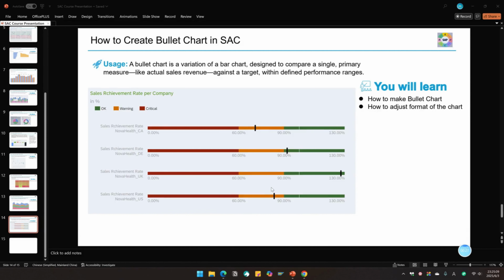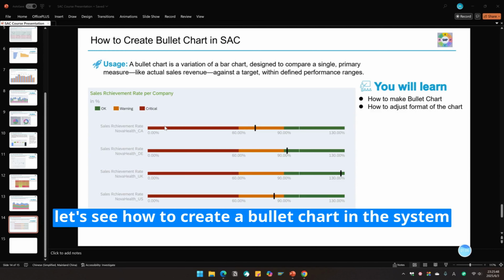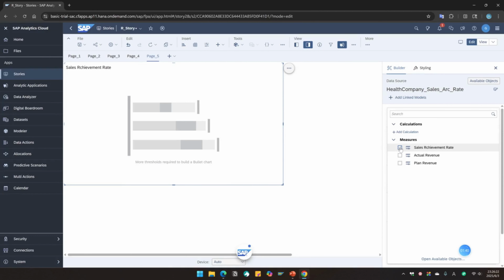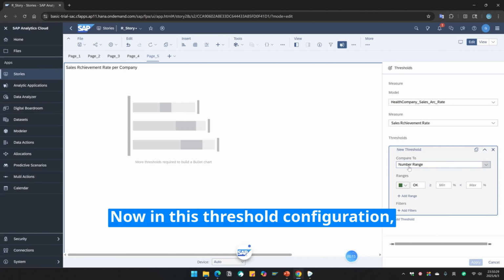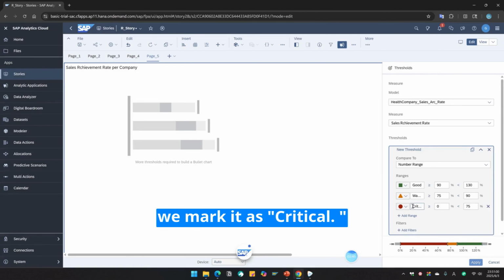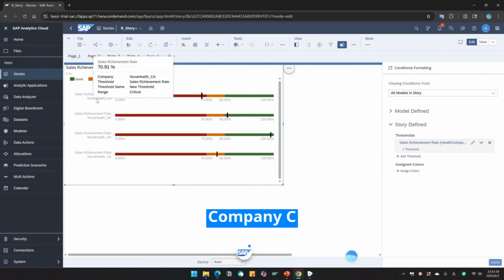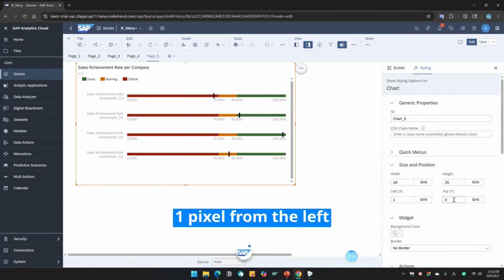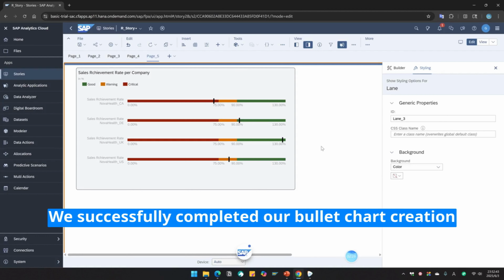How to Create Bullet Chart in SAP Analytics Cloud (SAC)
Step by step guide about how to Create Bullet Chart in SAP Analytics Cloud (SAC)